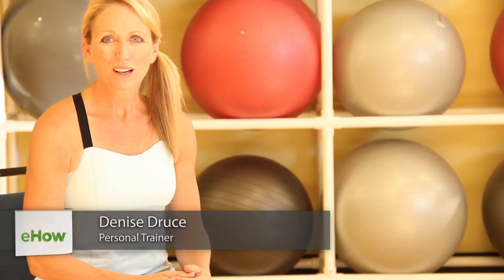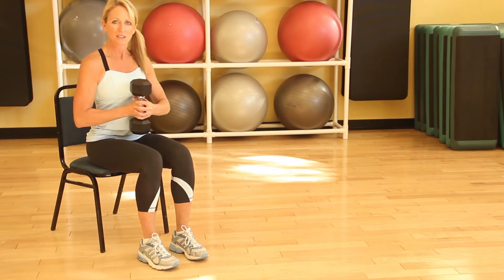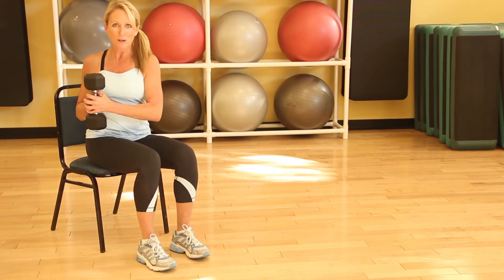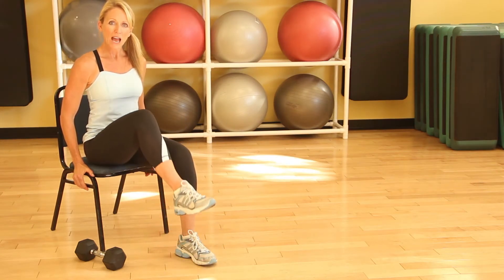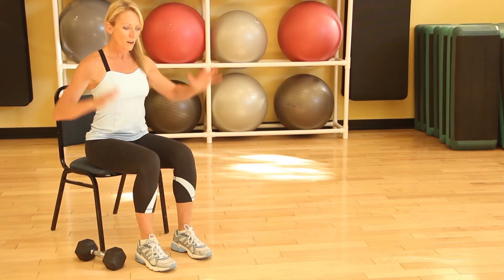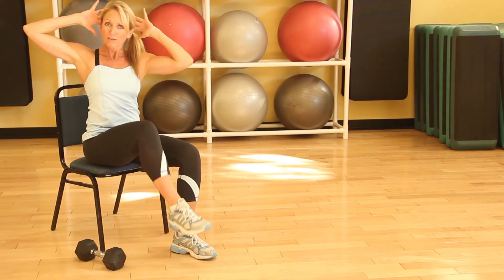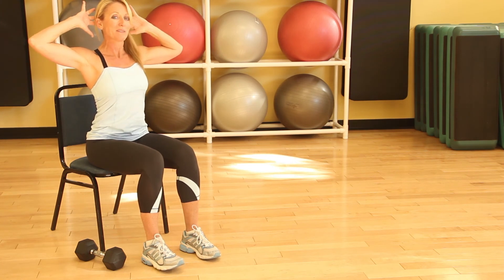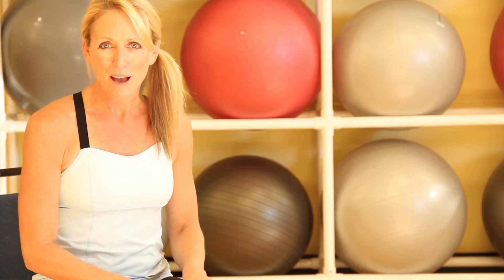Abdominal Exercises Using Chairs : Stay Fit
Certain abdominal exercises can be accomplished using any type of chair you happen to have access to. Find out about abdominal exercises that you can do using chairs with help from one of the leading health and fitness professionals in the state of Utah in this free video clip.

Series Description: Staying fit doesn't require a massive lifestyle change, but it does require both care and determination on your part. Get tips that will help you get fit and stay fit with help from one of the leading health and fitness professionals in the state of Utah in this free video series.